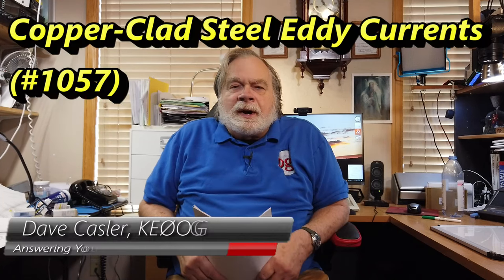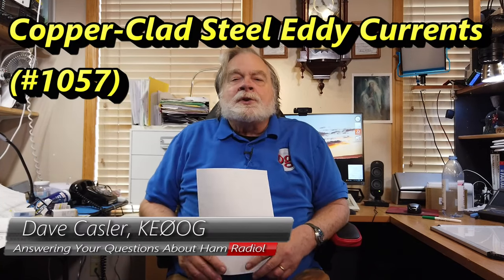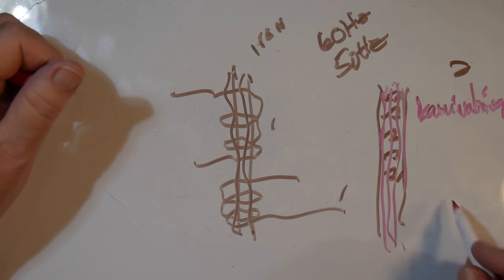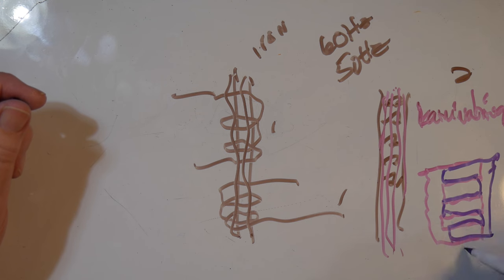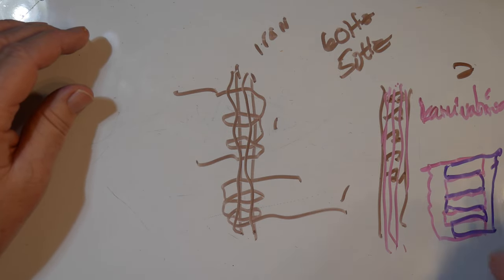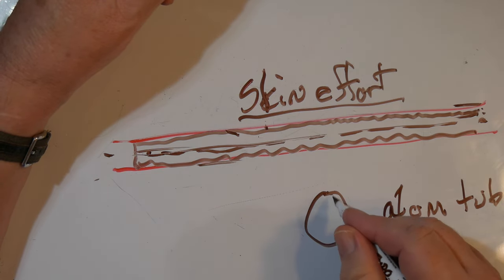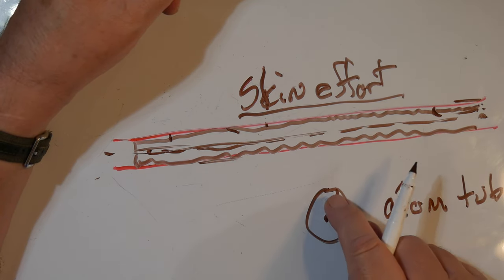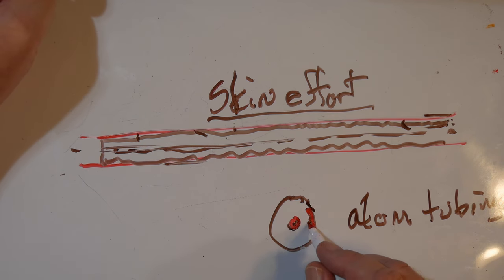Copper-Clad Steel Eddy Currents (#1057)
Marshall, KL1R, had make all of his 40m, 80m, and 160m wire antennas out of copper-clad steel wire because of its strength. But he is wondering if it has a higher loss that other types of wire. He is wondering if their is a known way to reduce eddy currents as well. Watch to find out the answers to these questions.